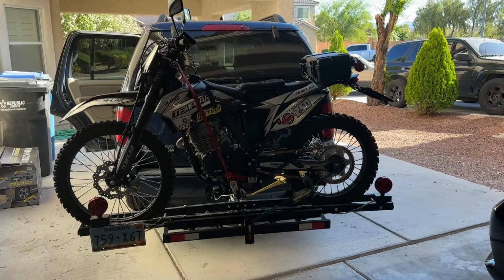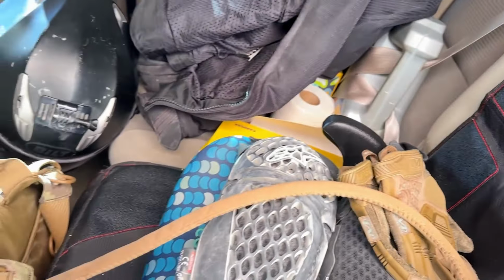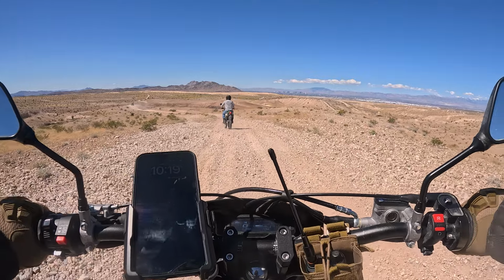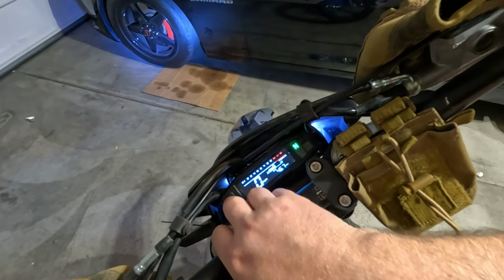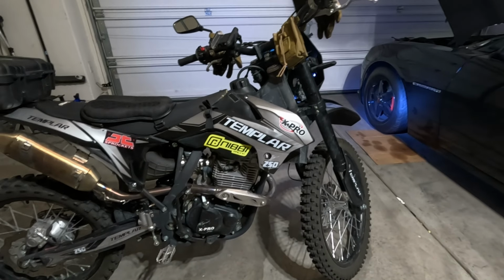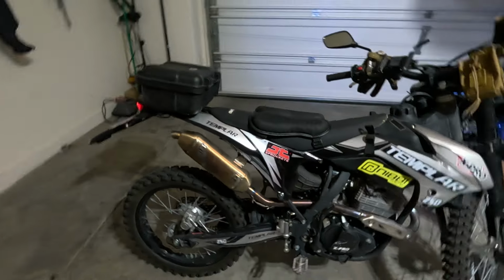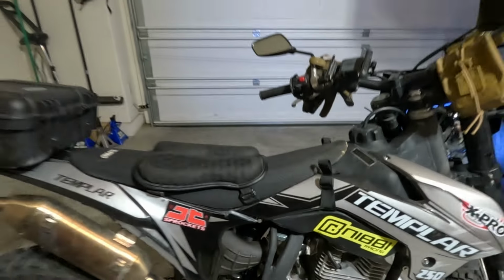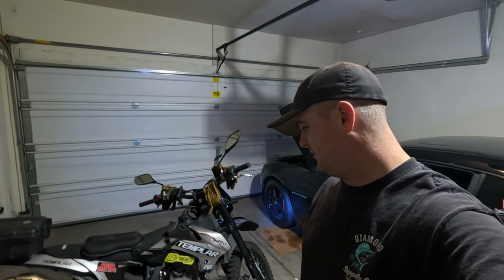Riding at Apex: Templar 250 update after 1,000 MILES.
1000 mile update on the templar 250. my verdict? not bad for someone that doesn't mind tinkering and has the tools/know how.